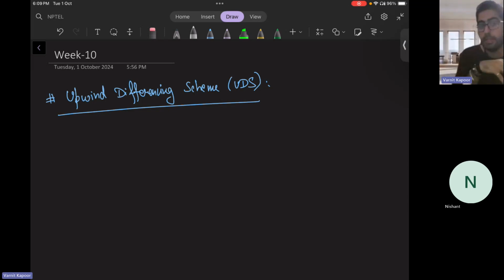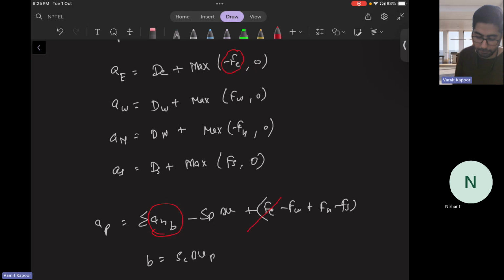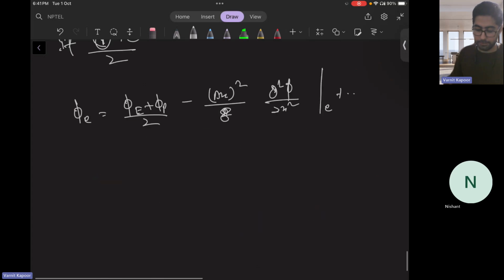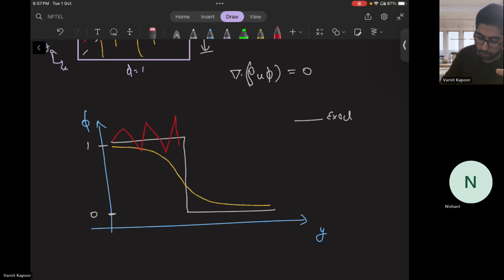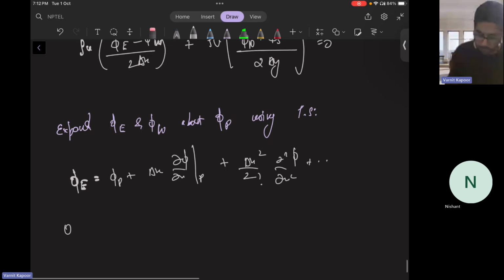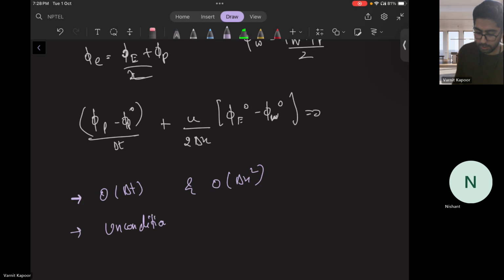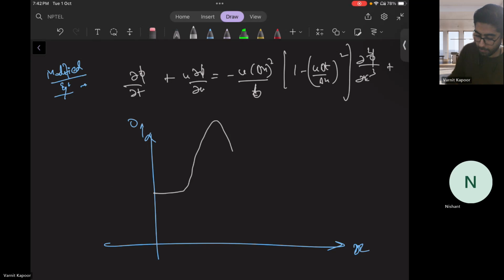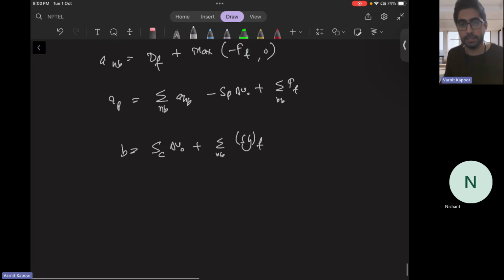CFD using FVM || Week-10 || Live NPTEL Tutorial || Varnit